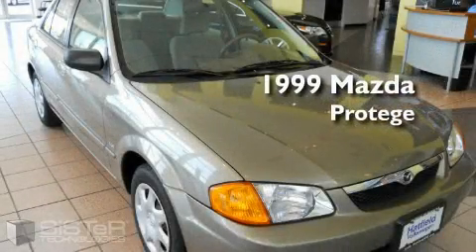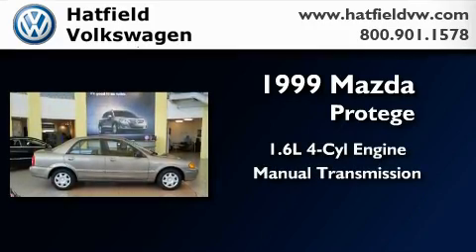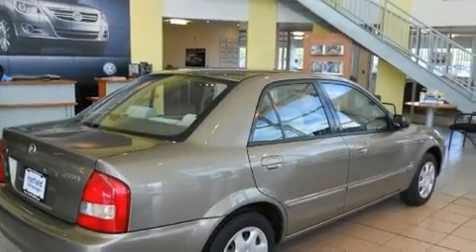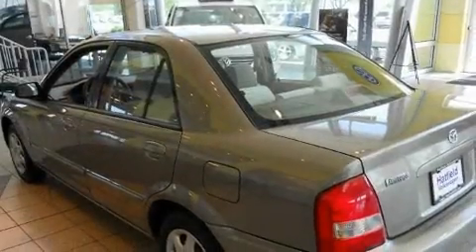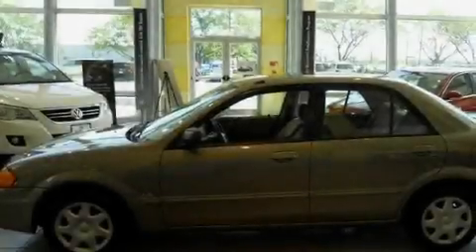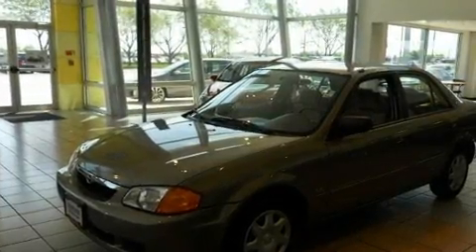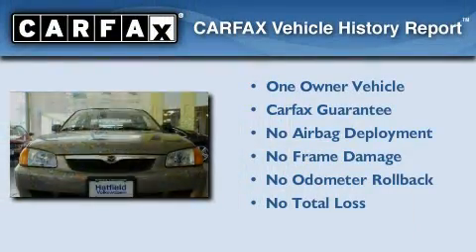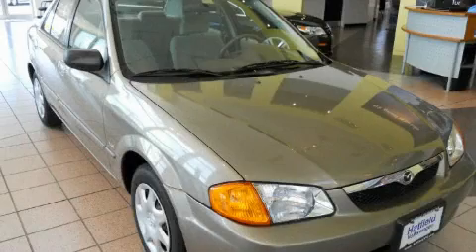Pre-Owned 1999 Mazda Protege Columbus OH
We are proud to present this 1999 Mazda Protege.

 We've been honored to serve the Columbus OH area, we promise that your experience at our dealership will exceed your expectations!

 Year: 1999
 Make: Mazda
 Model: Protege
 Engine: 1.6L I-4cyl
 Trans.: Manual
 Exterior: Sandalwood
 Miles: 76,488
 Interior: Beige